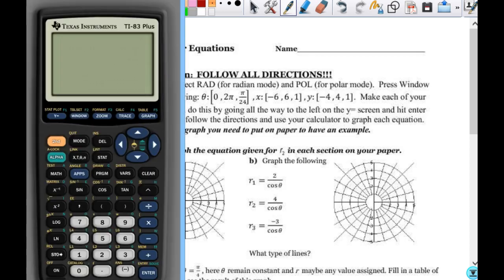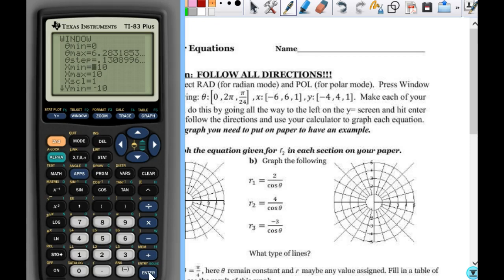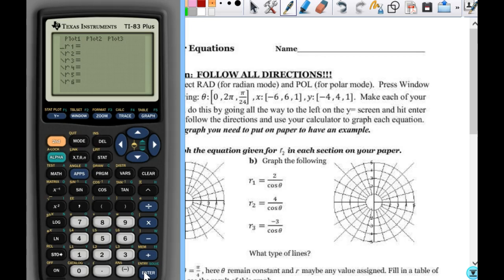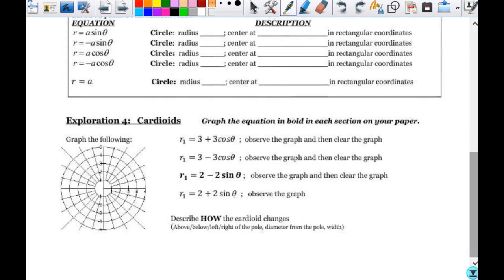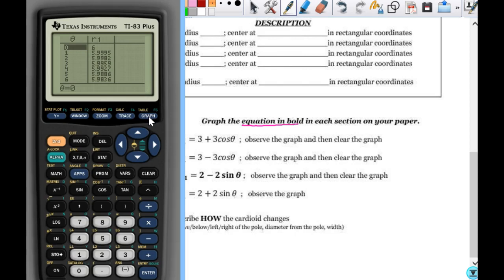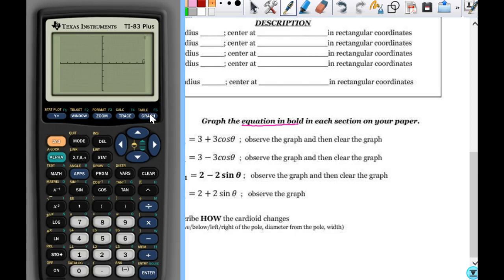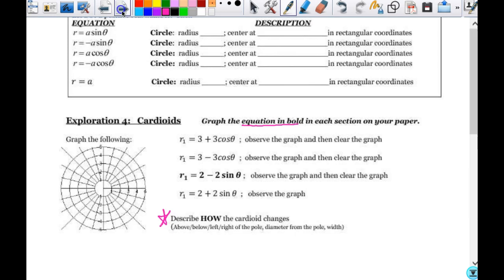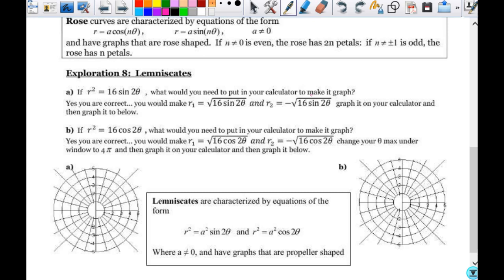Polar Graph Discovery 5PC1718